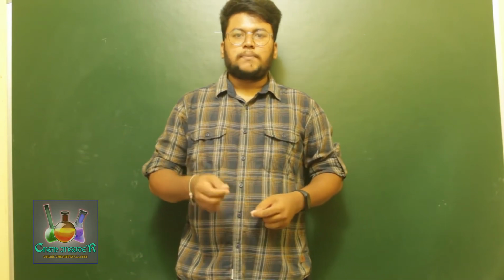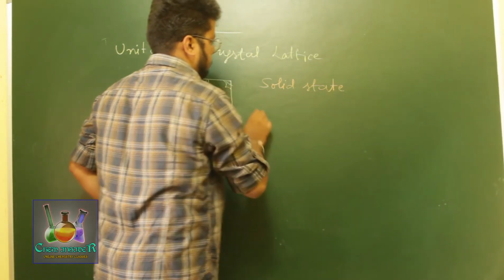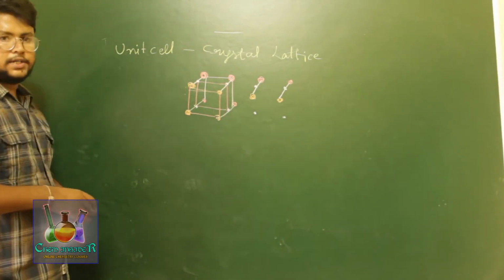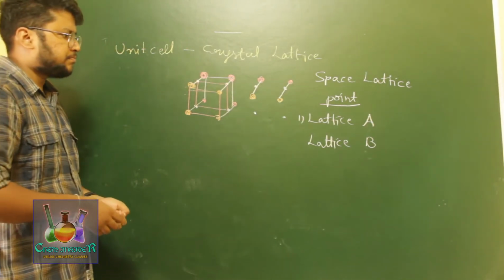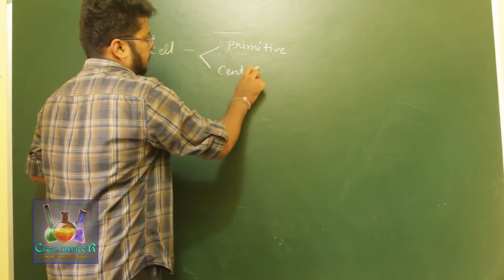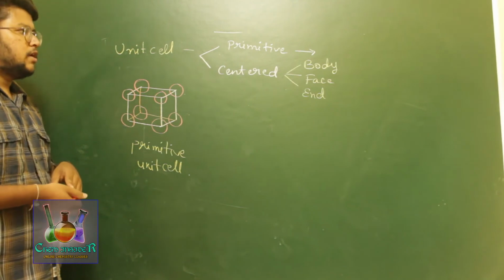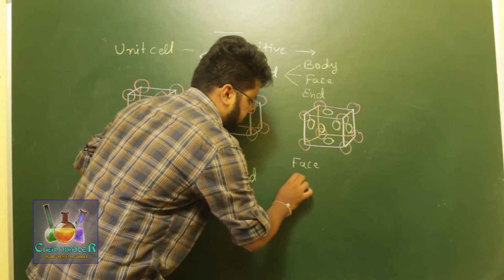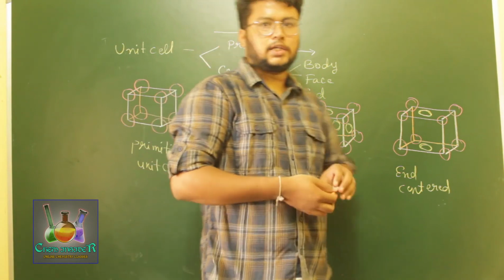SOLID STATE (PART-3) | CRYSTAL LATTICE | UNIT CELLS | TYPES OF UNIT CELLS.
This video lecture features the explanation regarding topic of THE SOLID STATE chapter of CLASS 12, called unit cells, crystal lattice and different types of unit cells.

Follow us at @cheminsider on instagram for links of new updated videos.